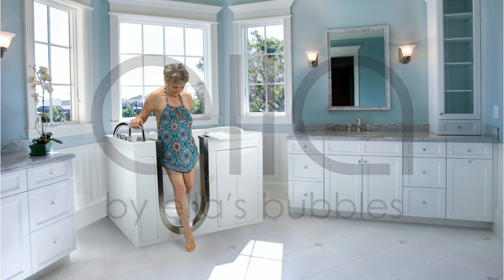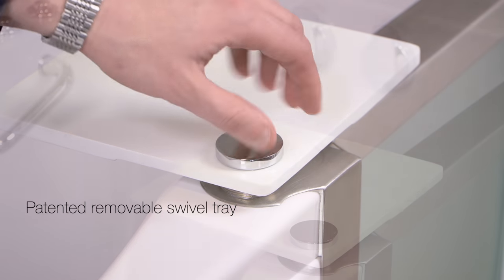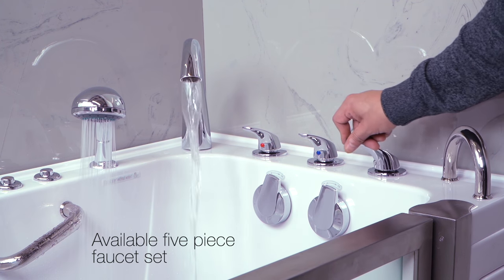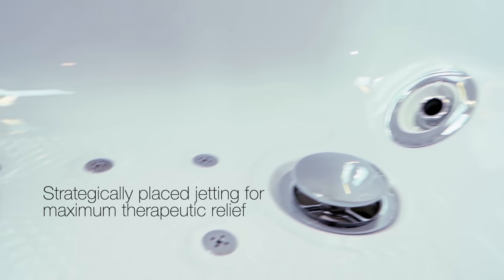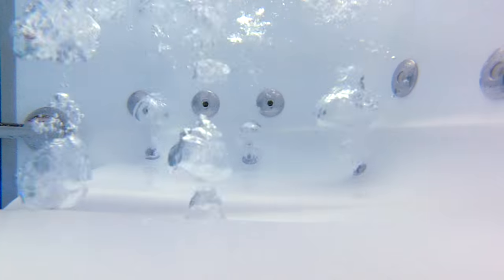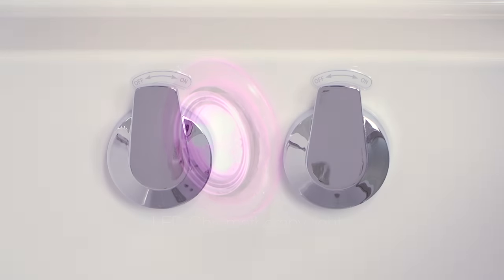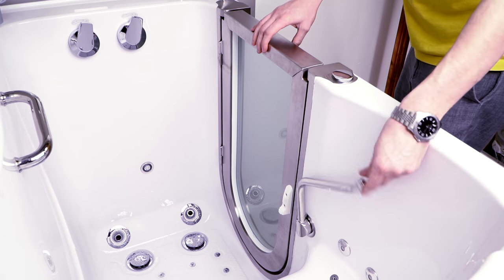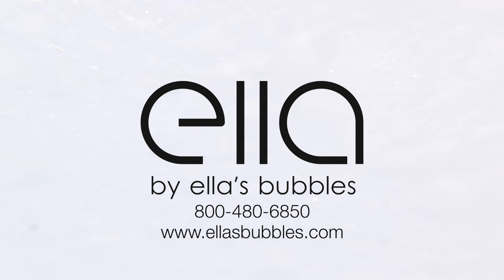Ella's Bubbles: Elite Walk In Bathtub with Door/Seat - Senior Bathing Solutions - Independent Bath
The Elite is designed with your comfort in mind. Strategically placed hydro and air massage jetting, fast fill faucet, the industries quickest dual two inch drains, independent foot massage jets and a patented swivel tray for your convenience.